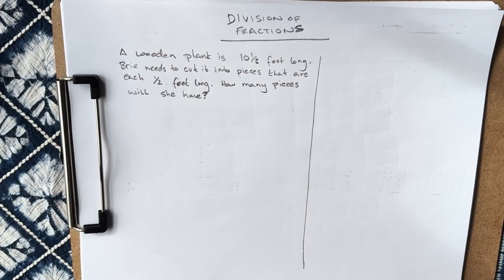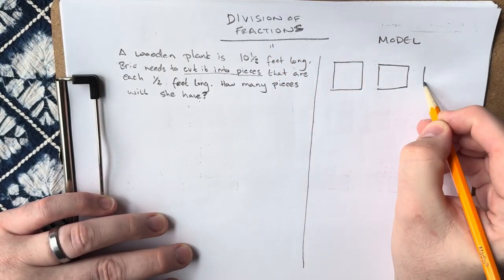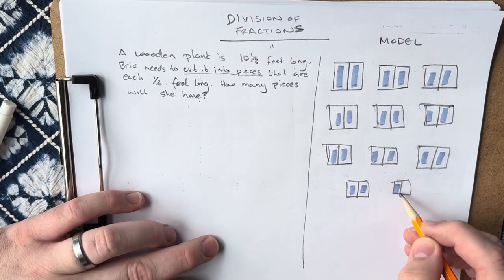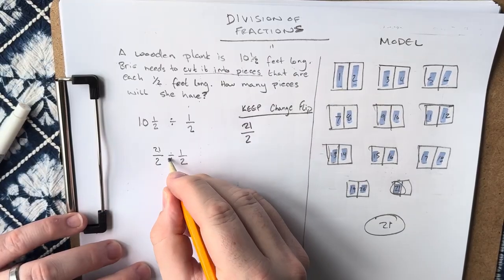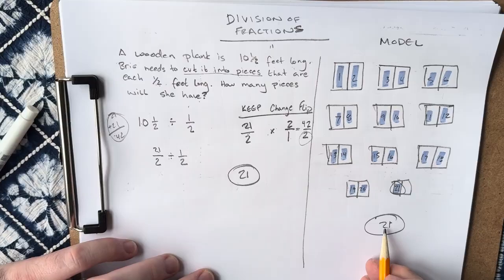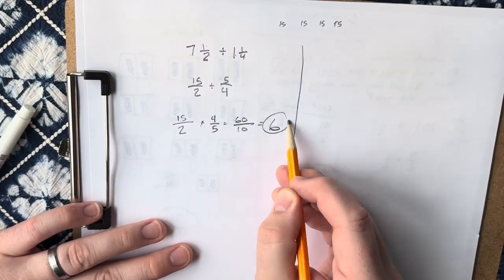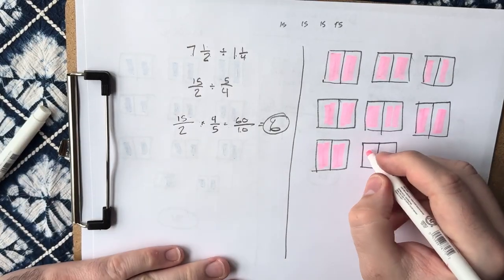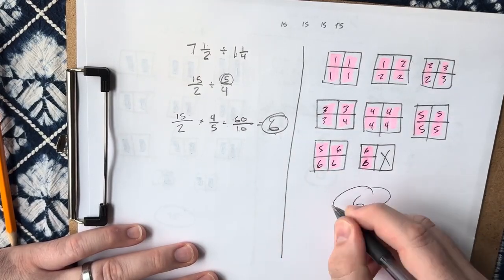Division of Fractions